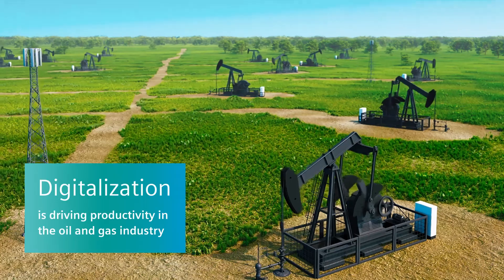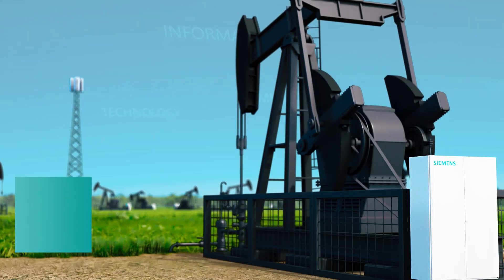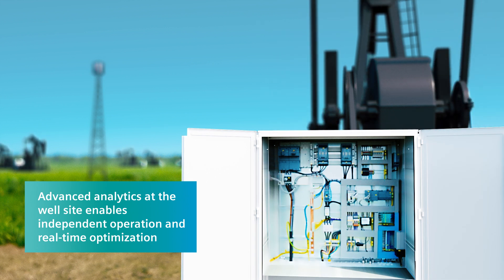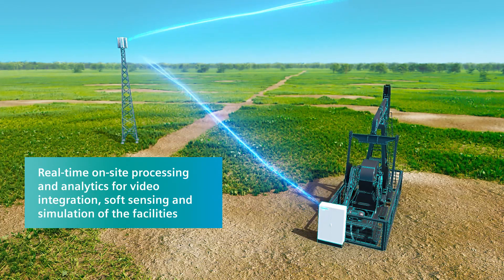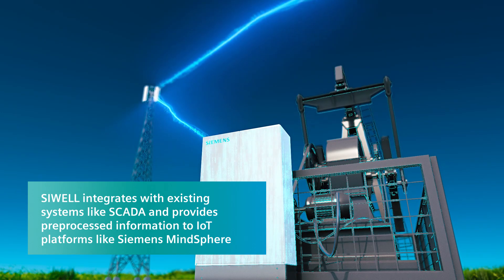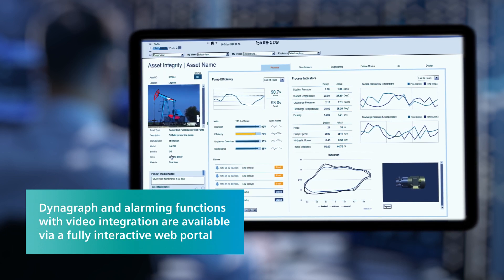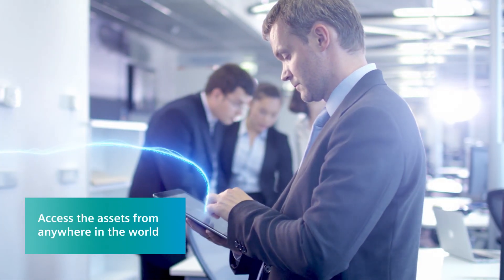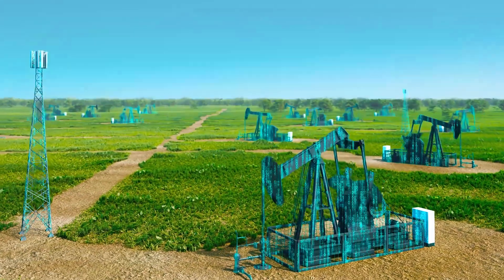Digitalization in Oil & Gas: SIEMENS' SIWELL Artificial Lift Suite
Siemens SIWELL is optimizing oil production by applying digital technologies. Digitalization improves performance of field operations in oil and gas. SIWELL Artificial Lift System merges artificial intelligence, smart devices, cloud computing and end-to-end IoT for next generation well automation system.